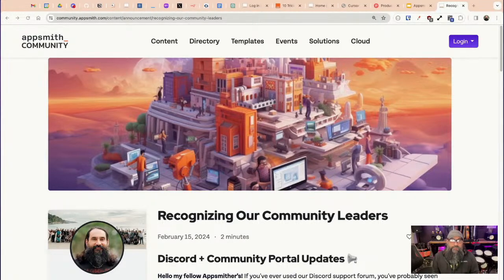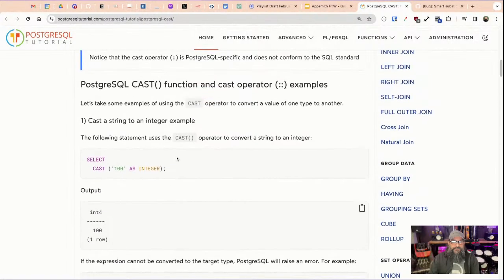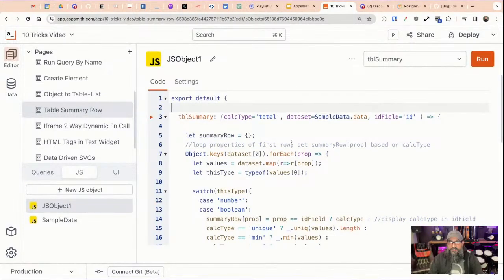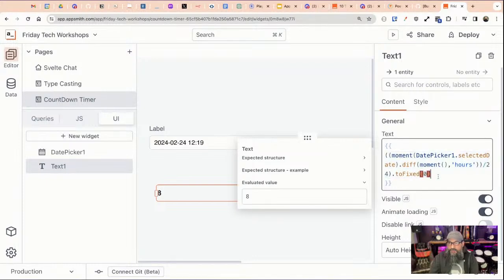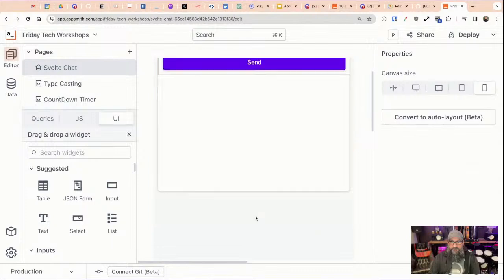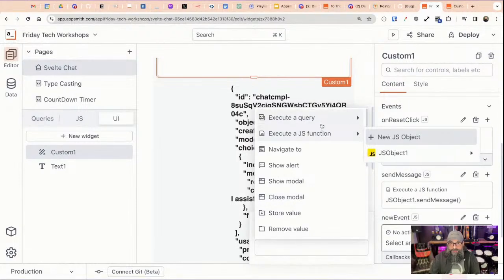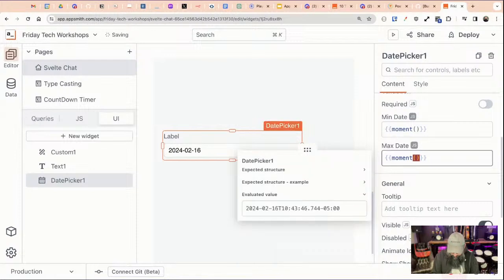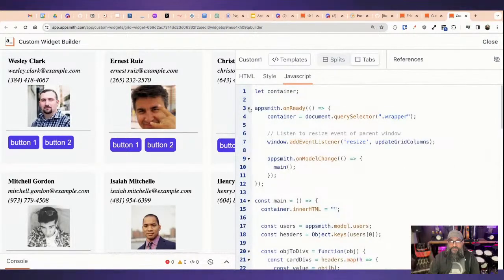Friday Tech Workshop - Ask the a_ team!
Join us for our first Ask the a_ team workshop! You can join the stream and ask your question on camera, send in a video, or just ask in the chat. Got a question for the Appsmith team? We want to hear from you!